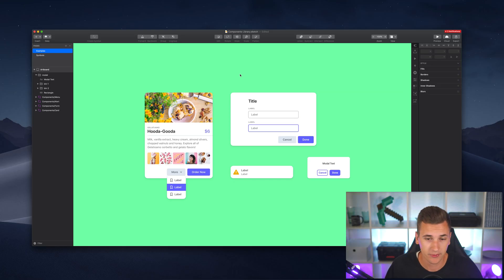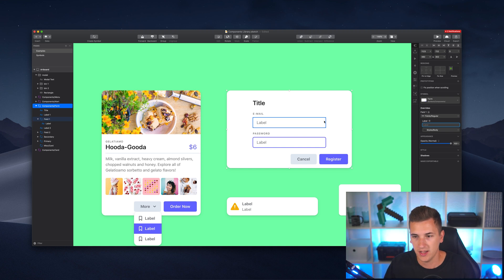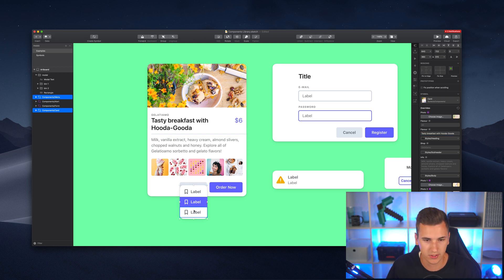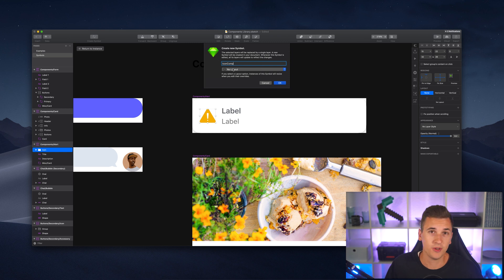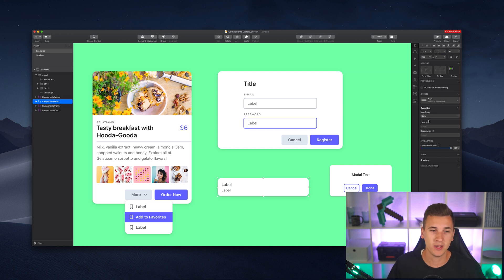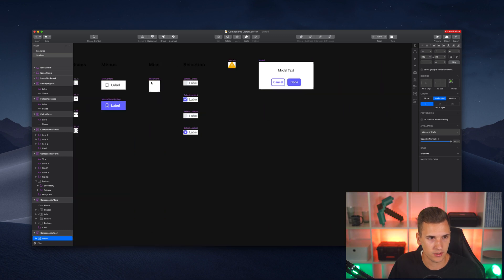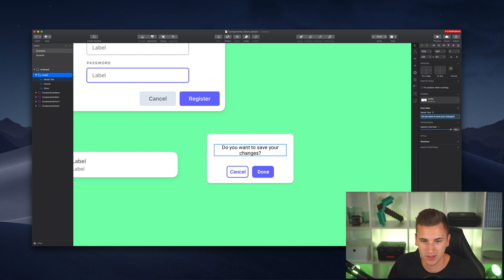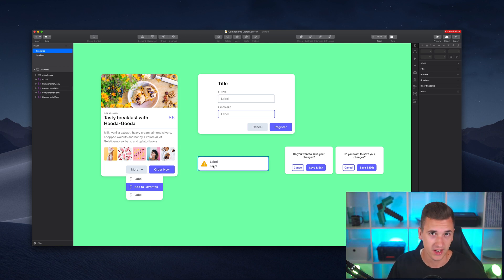Sketch Smart Layout - THAT'S A GAME CHANGER!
MY GEAR